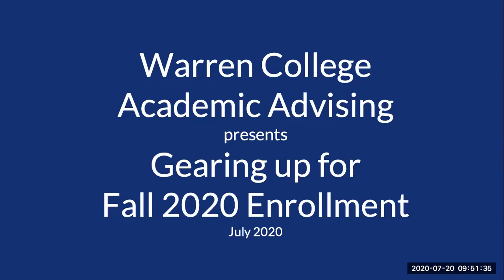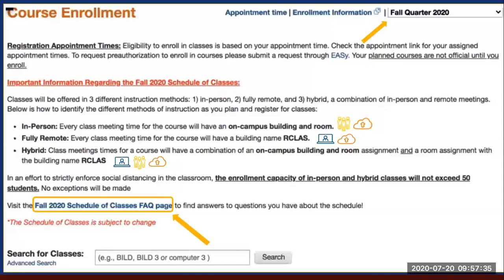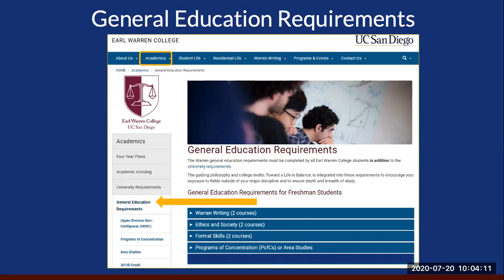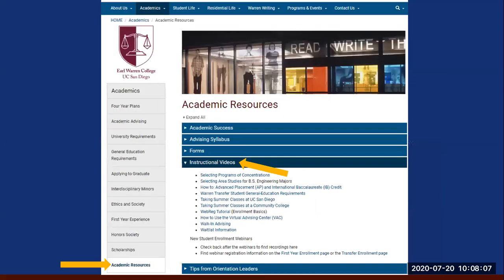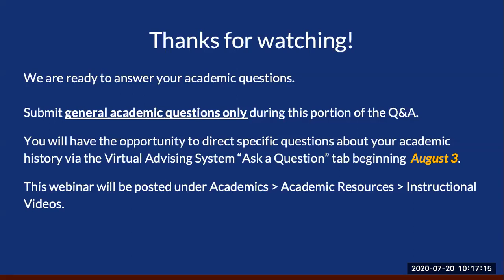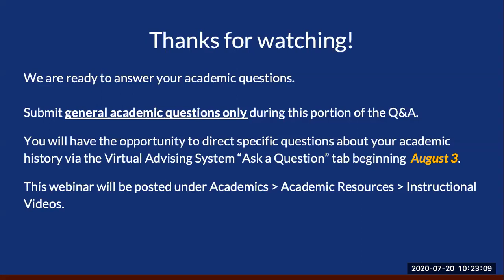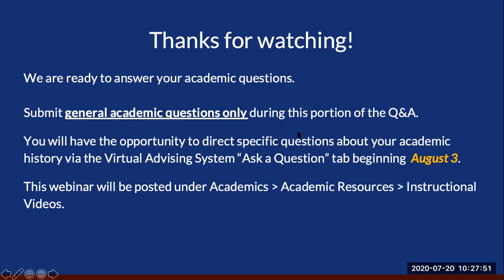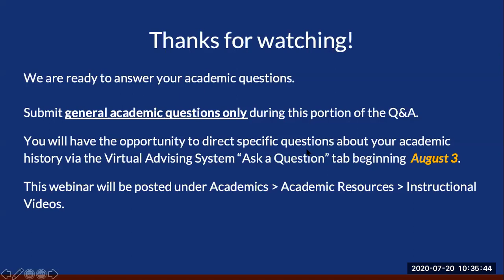First Year Gearing Up For Enrollment